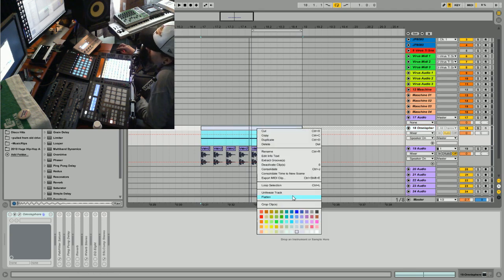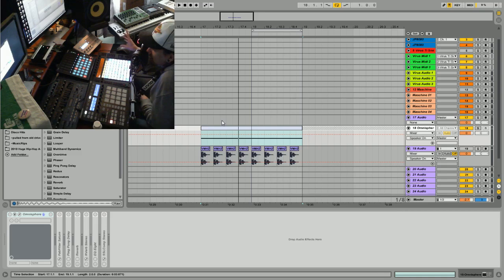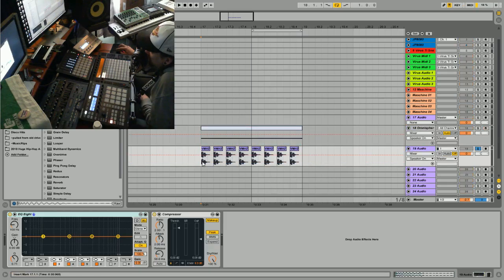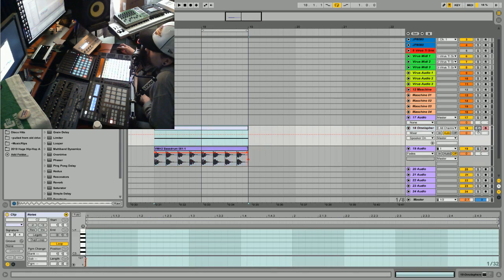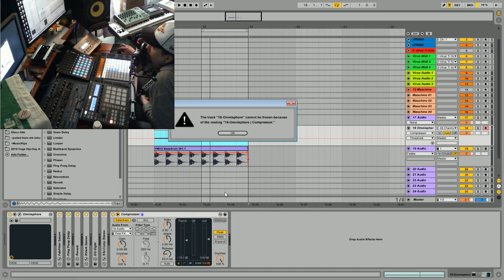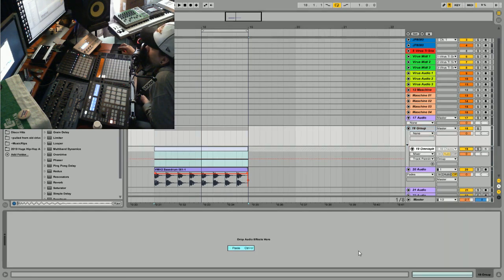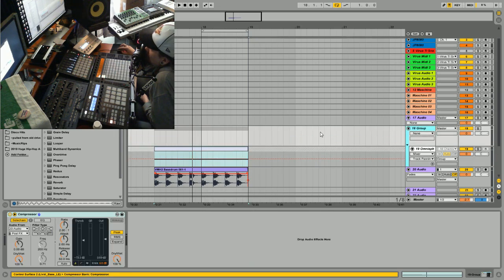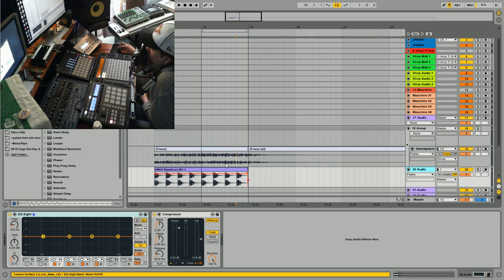Ableton Live 9 - Freezing, Flattening, Consolidating & How To Sidechain A Freezed Track